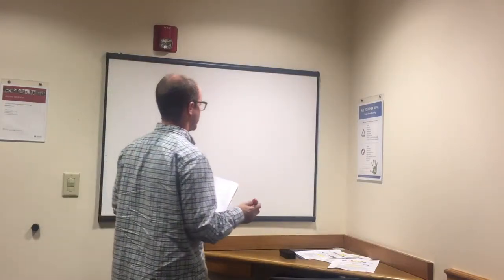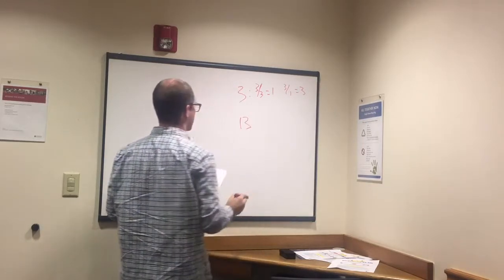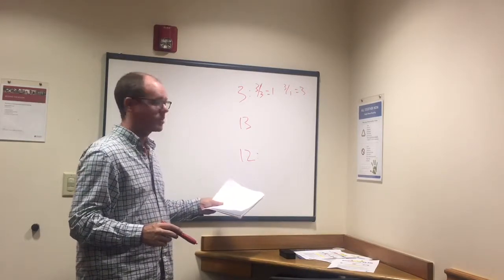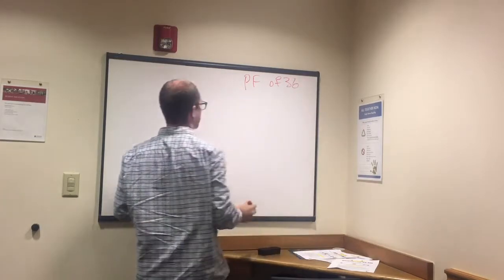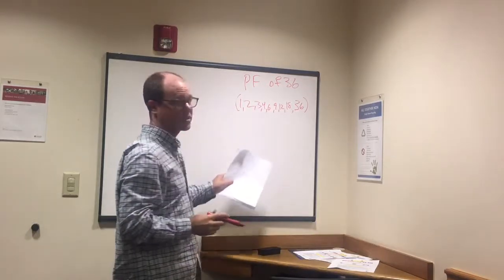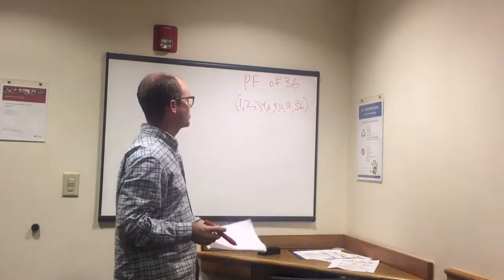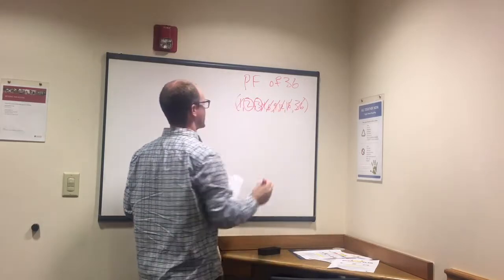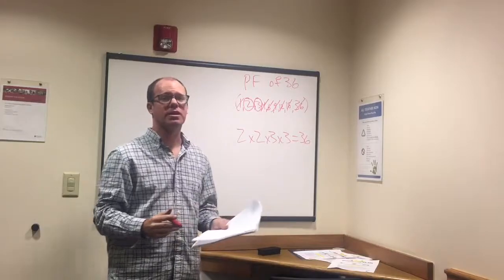GED Math - Primes and Prime Factorization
Primes
A prime number is an integer greater than 1 that has no factors other than 1 and itself.No even number except for 2 can be prime. All even numbers are divisible by two, and therefore cannot be prime.

Prime Factors
To find prime factors, first figure out all of the factors. Let’s say the question was finding all the prime factors of 24. The factors of 24 are 1, 2, 3, 4, 6, 8, 12 and 24. The only numbers on the list that are prime are 2 and 3. 2 x 2 x 2 x 3 = 24. There's no other way to use 2 and 3 and get to 24. This means that the prime factors of 24 are 2, 2, 2 and 3. You need to be able to multiply all of the factors together and get 24. And all the factors have to be prime. This can take a little time to get comfortable with, but that’s what the questions are there for.